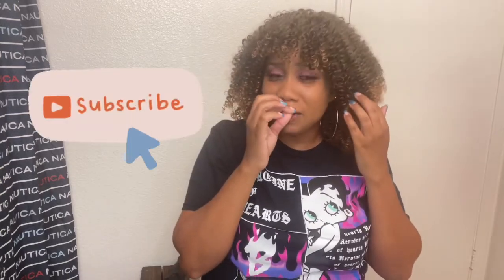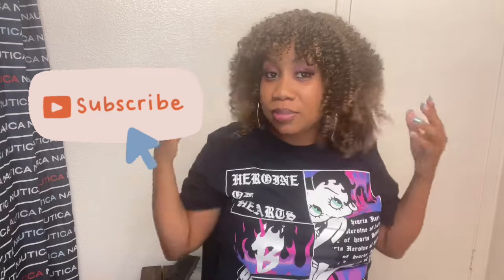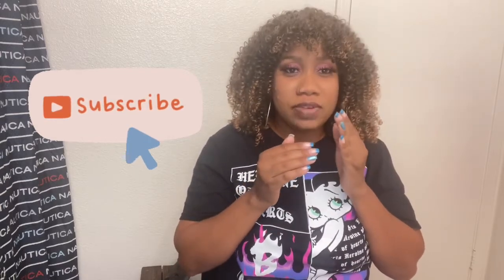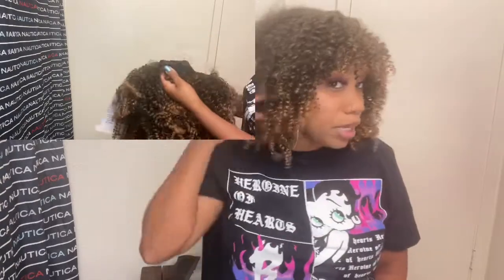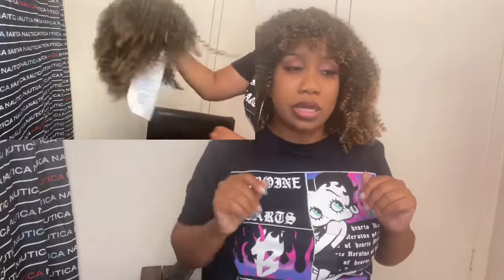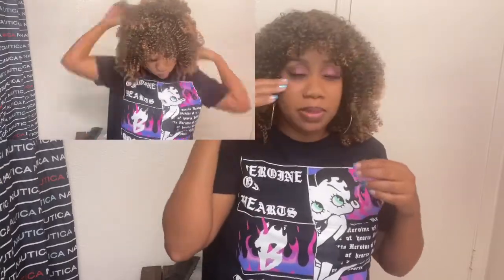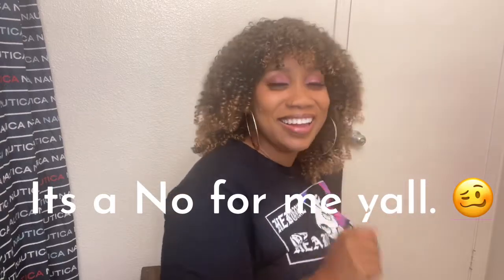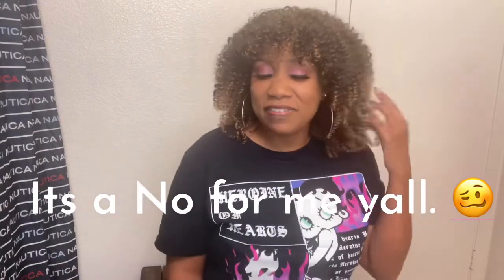Kinky Curly Afro Wig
Wig from video

LINGHANG Short Curly Afro Wigs with Bangs for Black Women, Brown Afro Kinky Curly Wigs for Black Women Synthetic Heat Resistant Fluffy Brown Wigs (Ombre Brown)